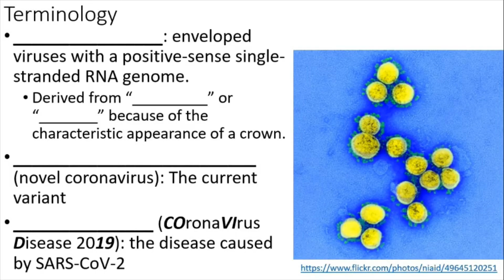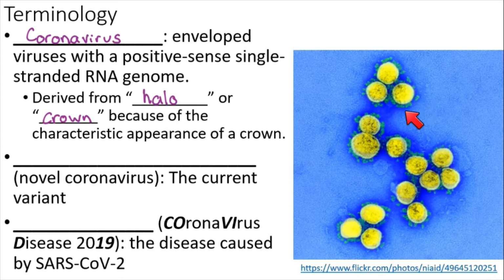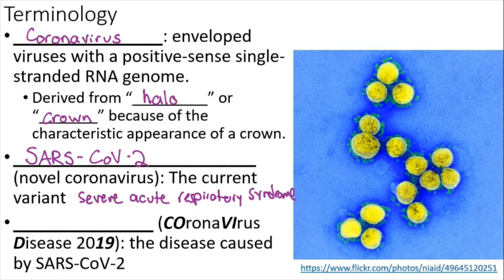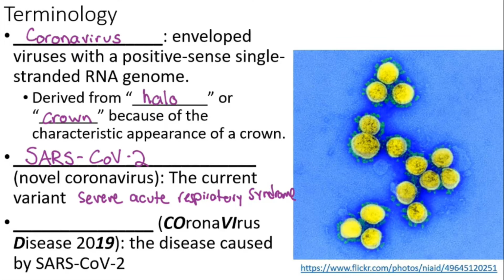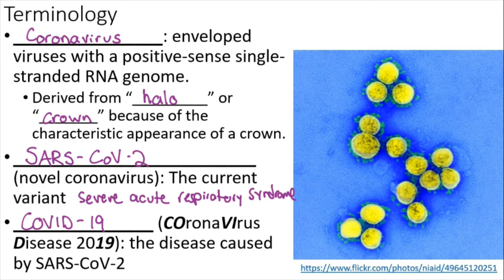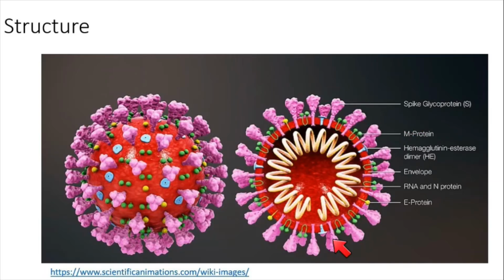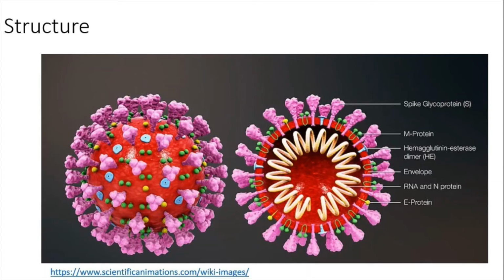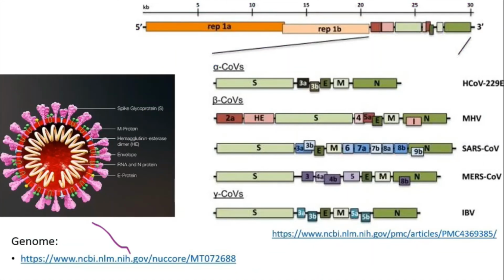Biochemistry of Coronavirus Part 1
A brief overview of the structure of coronaviruses